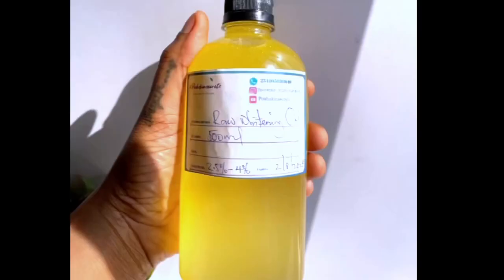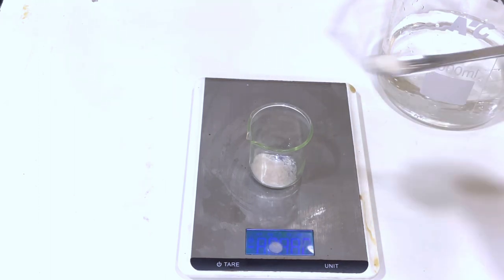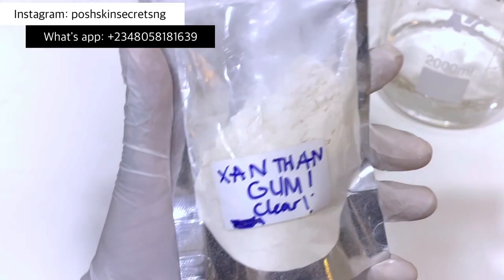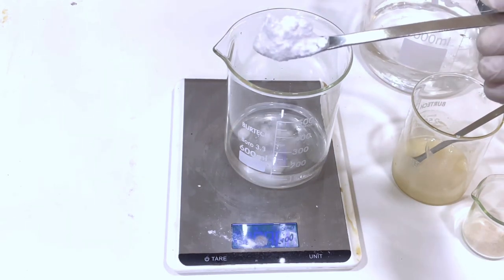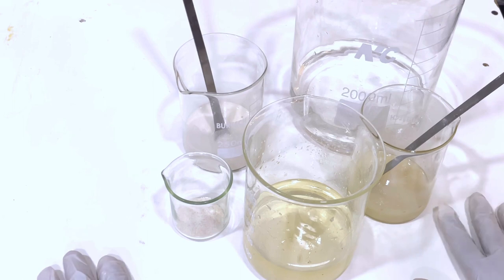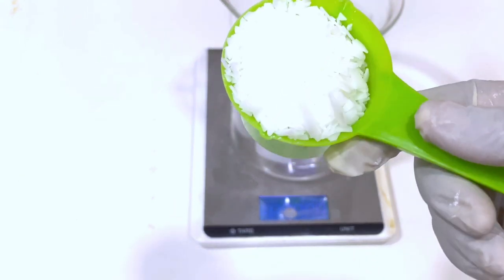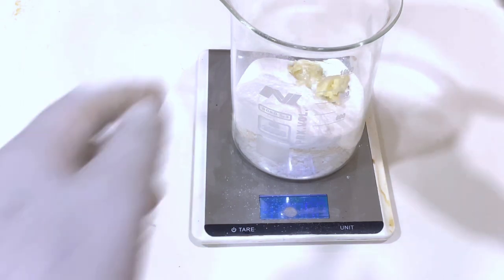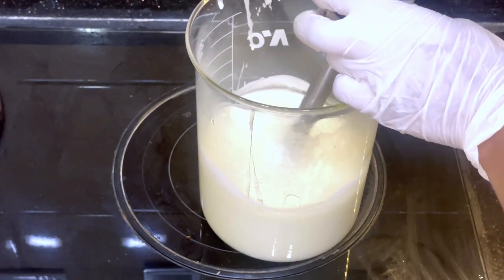HOW TO: Organic Snow White Body Lotion With Formular.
Snow white cream/ lotion made from scratch without all the harsh over-the-counter serums. Learn how to make organic snow white lotion at home.

* Bulk skincare/rebranding / white label.
*Training
* Procurement

TO SHOP OUR COURSES, EBOOK, SKINCARE LINE, AND INGREDIENTS CLICK THE LINK(S) BELOW 👇👇👇👇👇👇👇👇

howtomakesnowwhitecream howtomakesnowwhitecreamathome diy filipino lightening lotion, quick action whitening lotion, snowwhiteninglotion snowskinwhiteninglotion secret key snowwhitecream how to make snow white body cream, back to school, how to make snow white base cream,snow white face cream,sneak food,snow white whitening body lotion,rebecca zamolo,snow white story,back to school pranks,matt and rebecca,how to make snow white organic cream, howtomakesnowwhitefacecream how to make snow white oil,diy school supplies,school hacks,skincare shorts,school supplies,snow white cream unboxinghow to make snow white cream